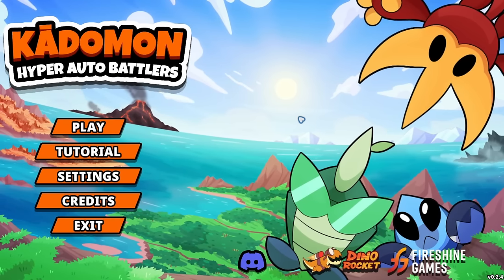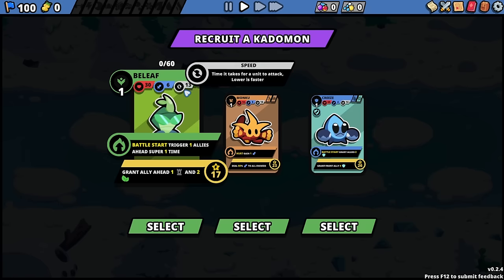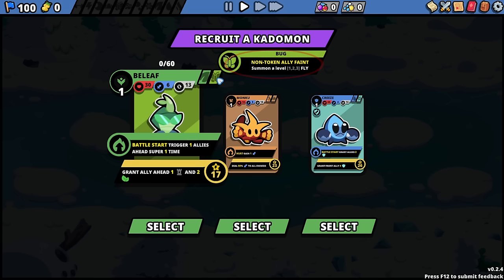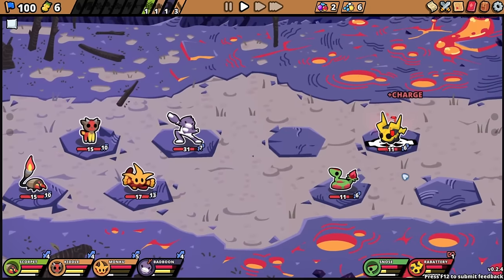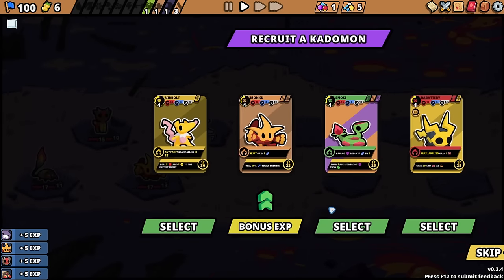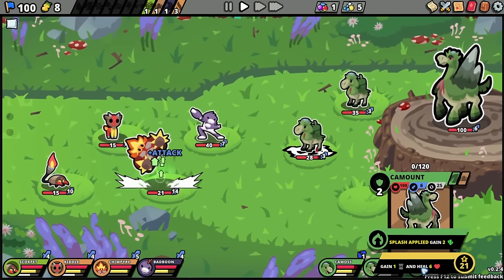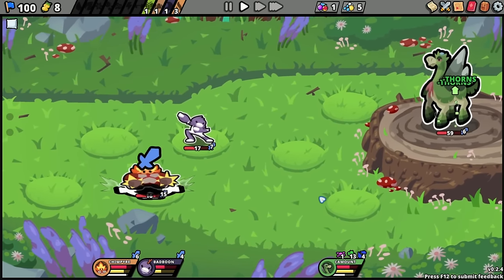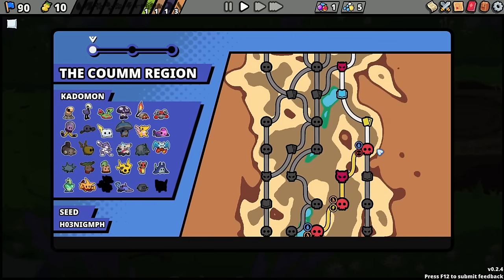This New Autobattler Has EVOLUTIONS! | Kadomon Hyper Auto Battlers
Super Auto Battlemon is a Monster Taming Autobattling Roguelike, where you build a team of four battlemon to become the best there ever was!

Official Discord Server for Keys

Toppest of the toppest Patreons:
abrazite
Xieroeh
Beaniiman
Nicol Bolas
cparks1000000
DEADTO0L ಠ_ಠ
Butler
Whyte
Ultimate_Despair
Raincloud Bunny
Lucas